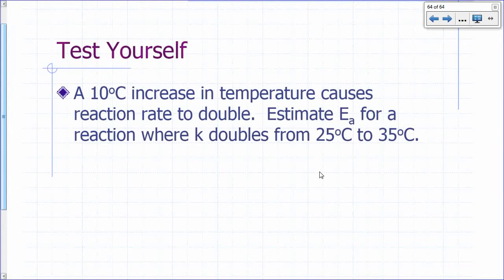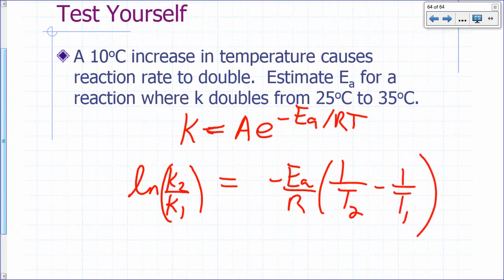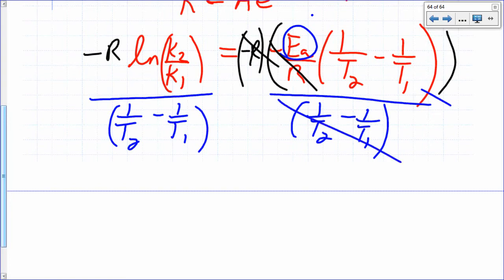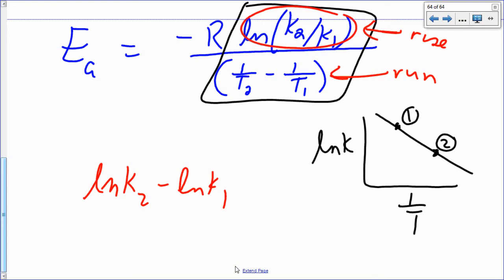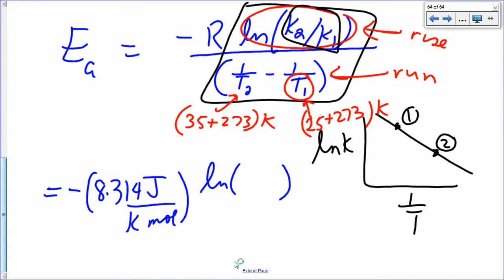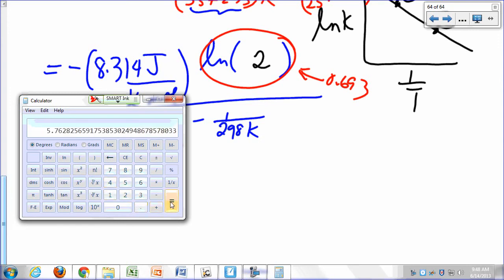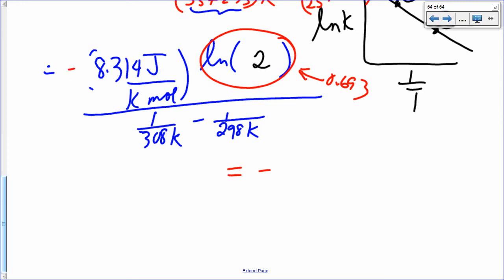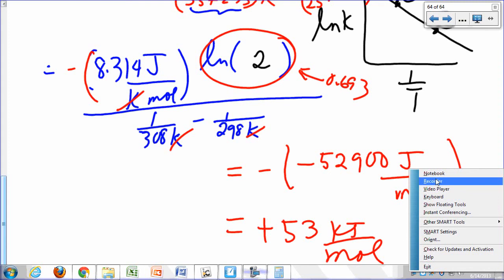Kinetics 19 - Energy of Activation, Continued - 7m:05s